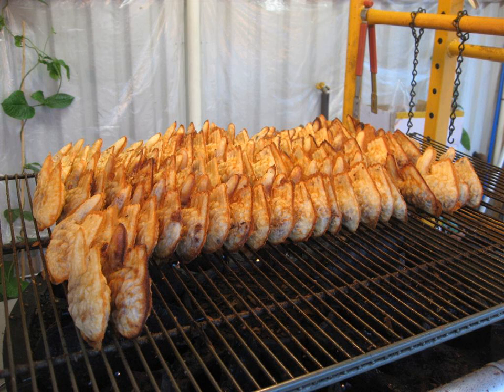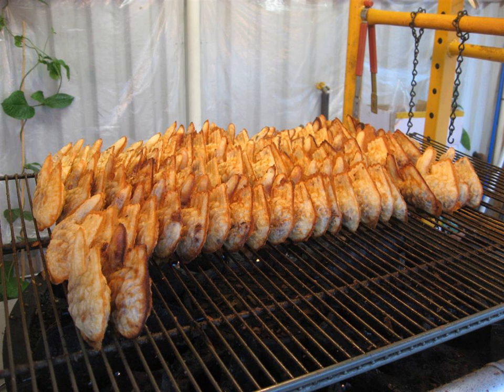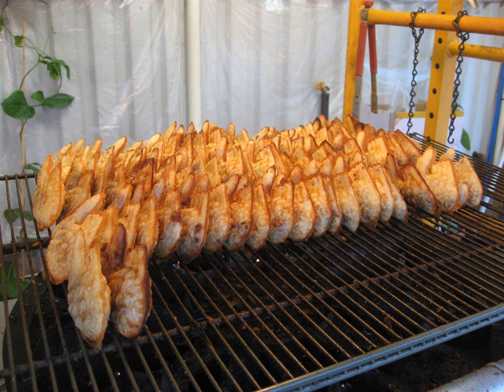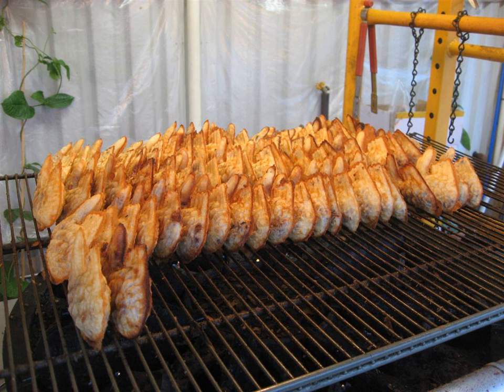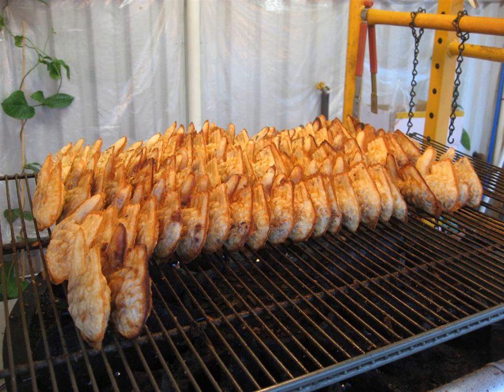Bungeo-ppang | Wikipedia audio article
This is an audio version of the Wikipedia Article:
Bungeo-ppang

00:00:30 1 Etymology
00:00:55 2 History
00:02:03 3 Preparations
00:02:39 4 Gallery
00:02:47 5 See also

- Socrates

SUMMARY
Bungeo-ppang (붕어빵; "carp bread") is a fish-shaped pastry stuffed with sweetened red bean paste. It is one of the most common winter street food in Korea. It is often sold at street stalls, grilled in an appliance similar to a waffle iron, but with fish-shaped molds. Although red bean paste is the standard filling, many bungeo-ppang that are sold as street food are filled with pastry cream (called "choux-cream" in Korea), pizza toppings, chocolate, and so on.